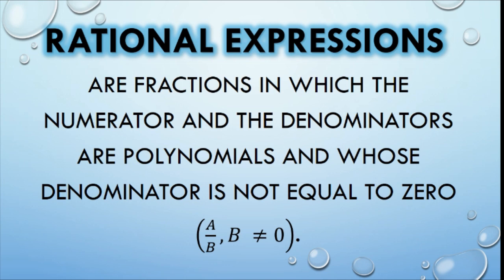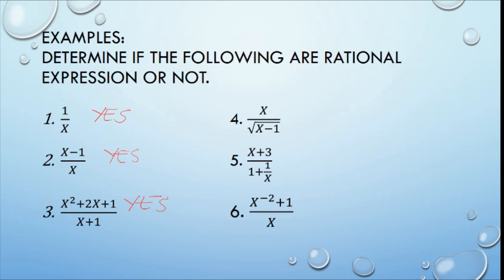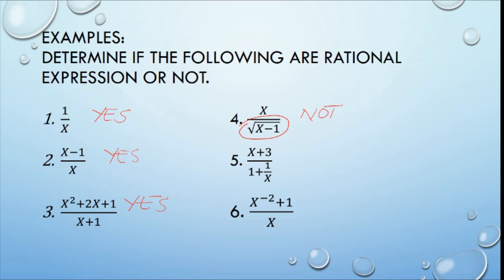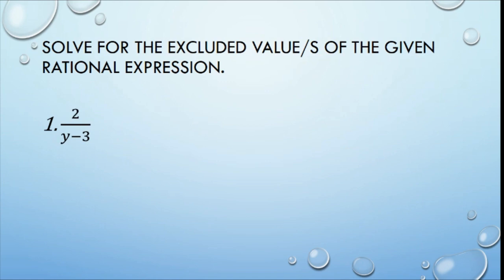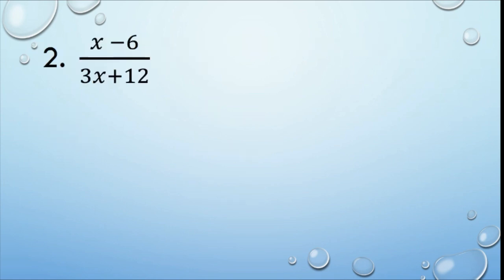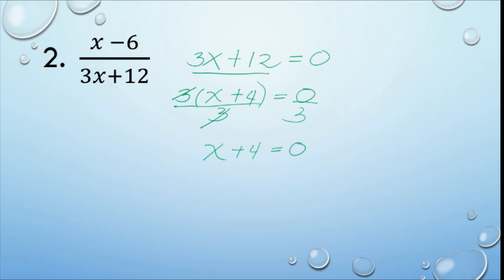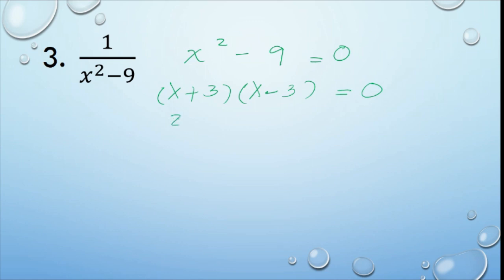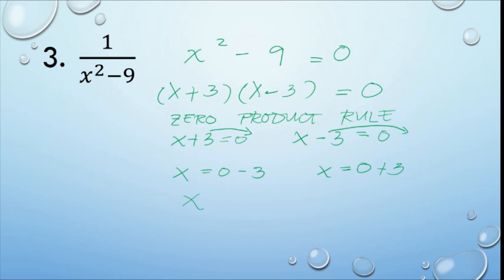RATIONAL EXPRESSIONS (TAGALOG)